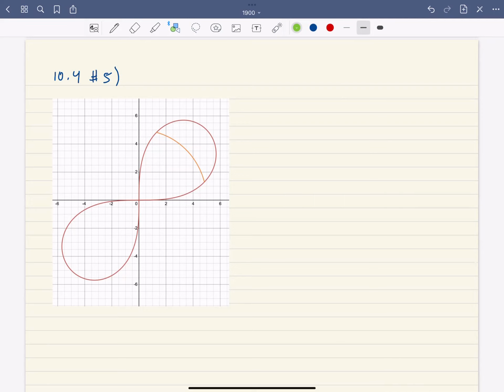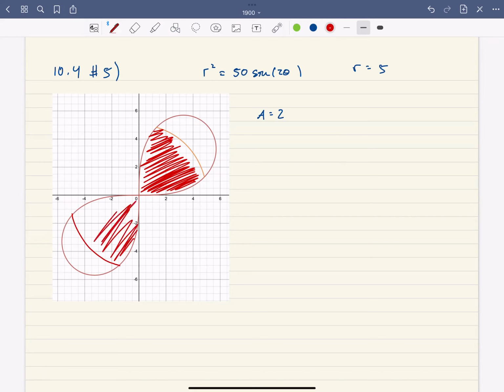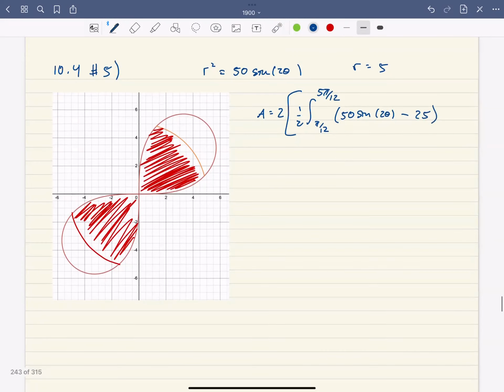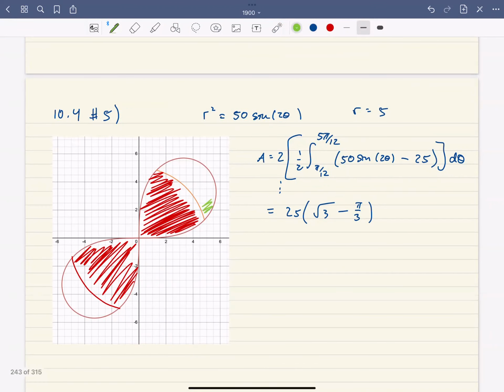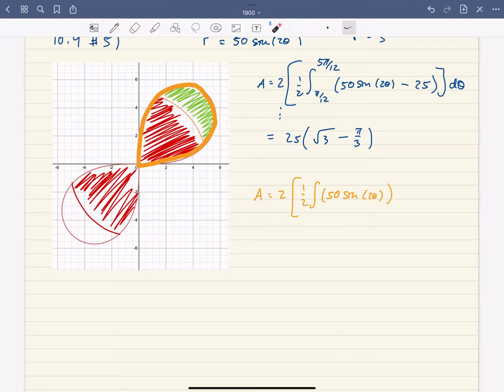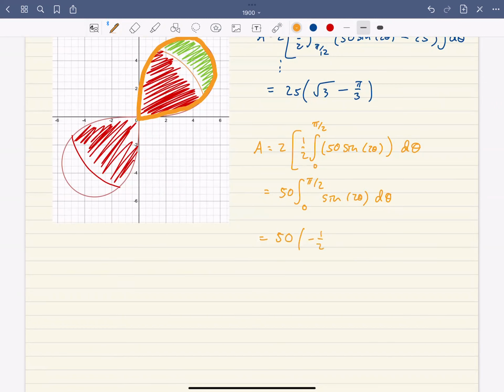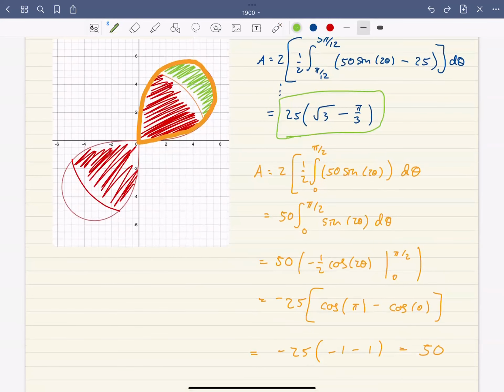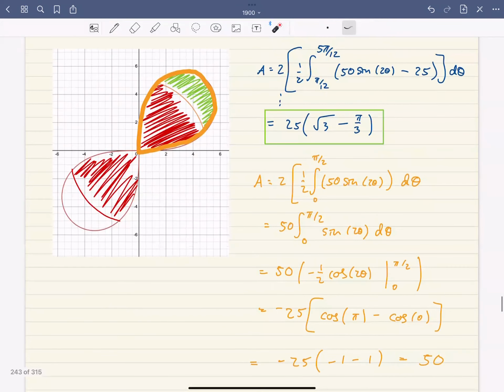Problem 10.4. # 5